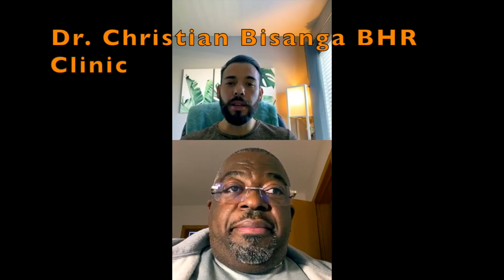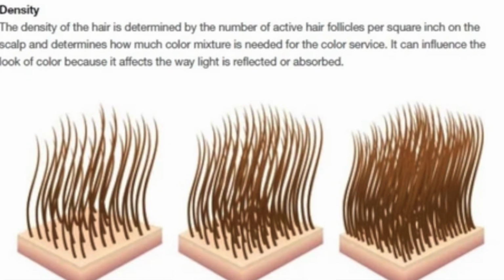How Many Grafts Do You Need for Density?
One of the most asked questions is how many grafts per cm2 do you need for density. Is it 50, 60, or 70? Well, more isn't always better. There are a lot of factors that go into creating a dense hair transplant.

Factor #1 Hair Shaft Diameter

The biggest factor is the thickness of your hair shaft. If you have fine hair, even if you get many grafts transplanted per cm2, it will not look the same as someone who has thick hair and had fewer grafts transplanted. Unfortunately, the surgeon can only work with what God gave you.

Factor #2 Graft Placement

How the graft is placed will determine the visual density. If the grafts are angeled perpendicular, the scalp will be more visible. However, if the grafts are shingled, even a small number of grafts will give visual density. Surgeon selection is crucial.

Factor #3 Donor Density

Even if you have 50 grafts, the number of hairs per follicular unit will determine the density. Someone with a dense donor may have a lot of three-haired and four-haired follicular units. They will have more hair, even with fewer grafts than someone with one-hair and two-haired fu's.

The best way to determine the number of grafts you need and your hair quality is to submit as many consultations as possible. Feel free to submit your photos to one of our approved and recommended surgeons below:

Most of us aren't millionaires, so we have to consider our finances when looking into hair transplant surgery. If you're gonna have a hair transplant, do it right the first time. In general, searching for the cheapest isn't a good idea. There are good affordable clinics, but you need to research. The best place to research is on our forum, the hair restoration network.

We regularly post interviews with the world's best hair transplant surgeons.